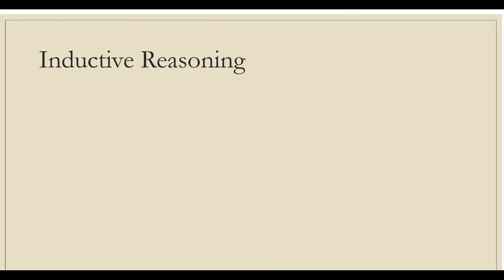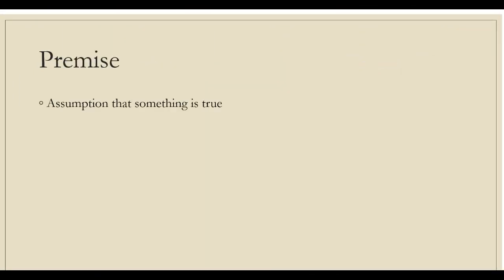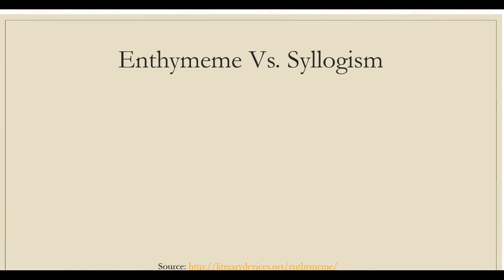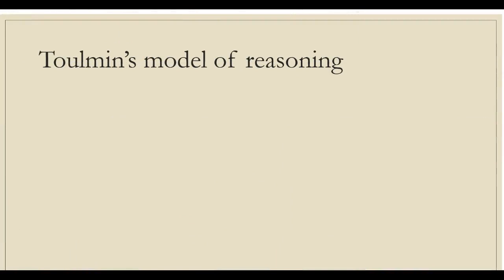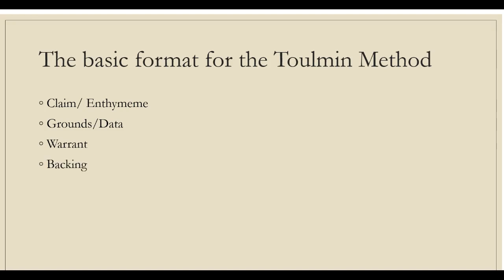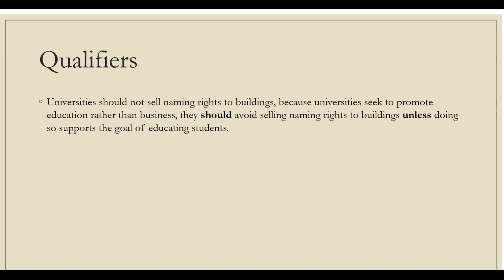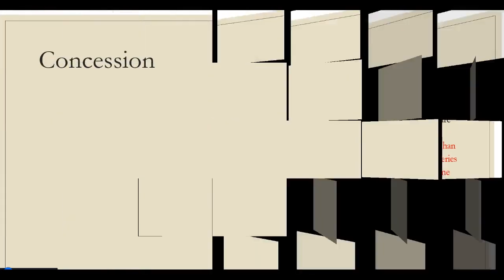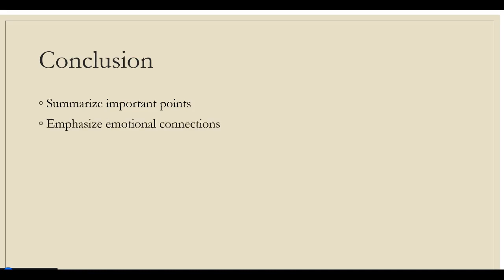The logical structure of Arguments